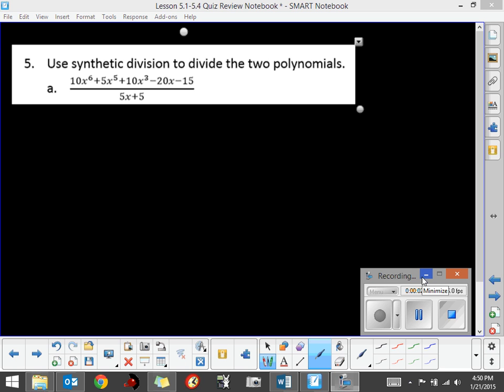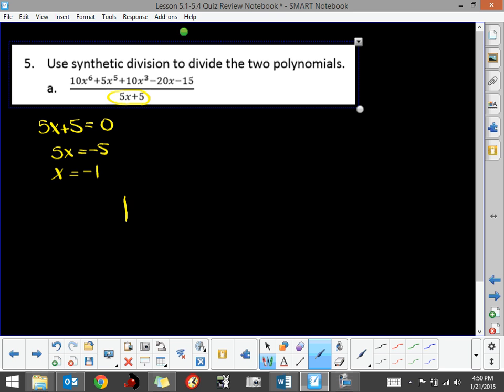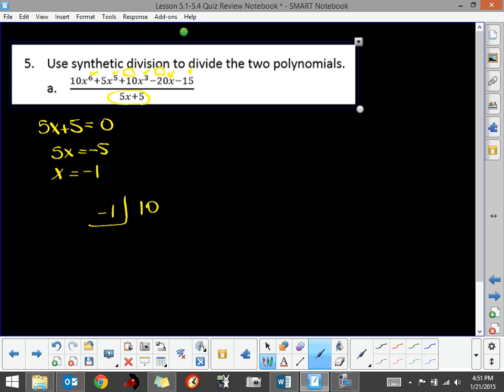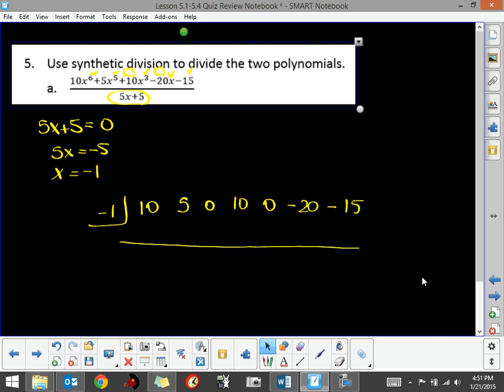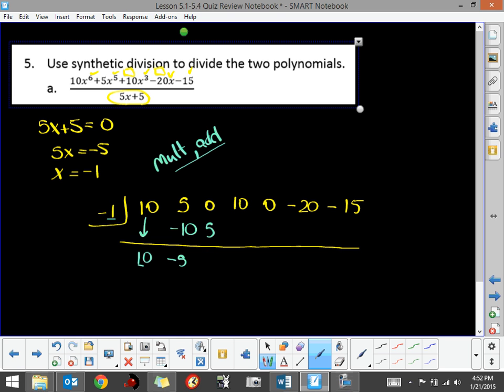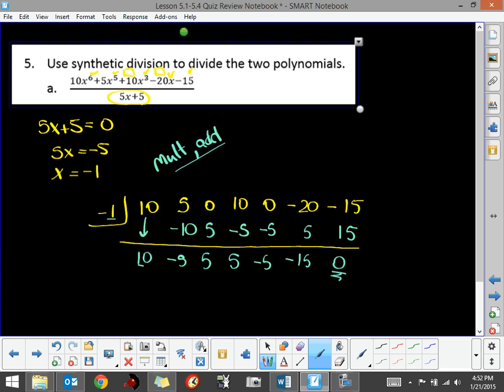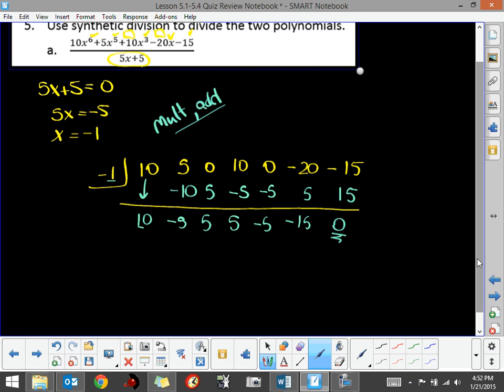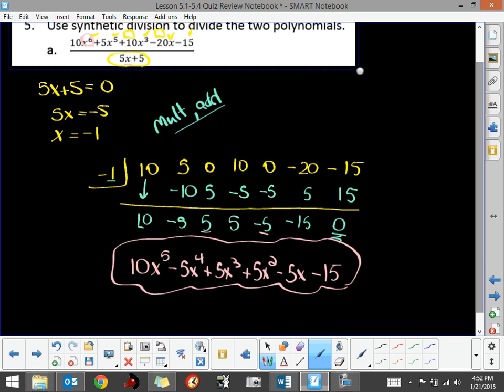Q5a Lesson 5 1 5 4 Quiz Review